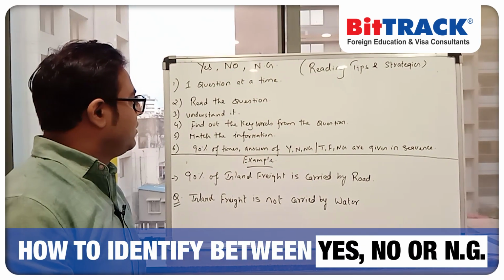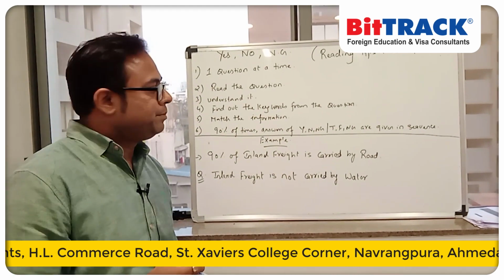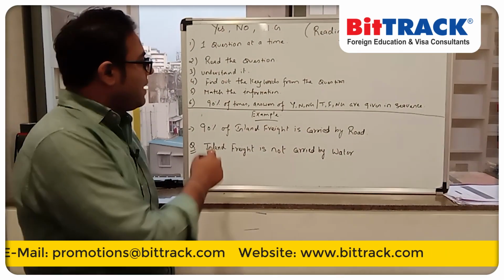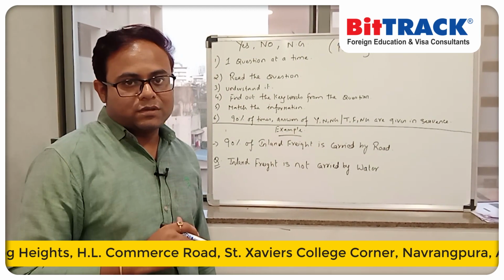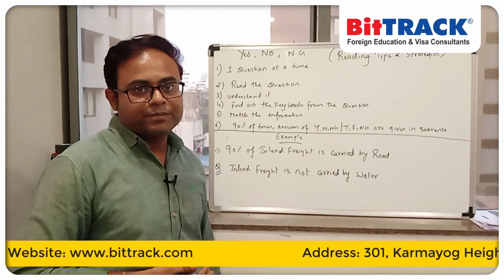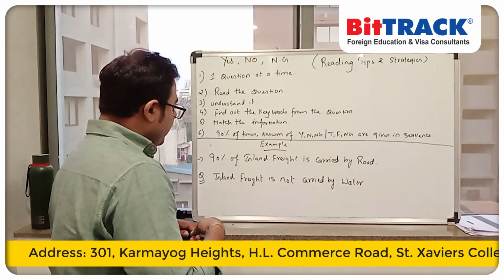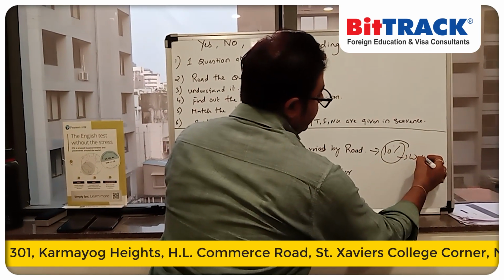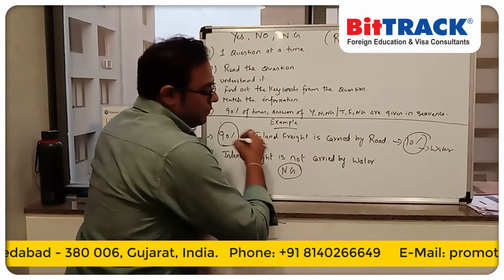IELTS Reading Tips | Expert at BitTRACK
Make your IELTS easy with guidance of an expert at BitTRACK.